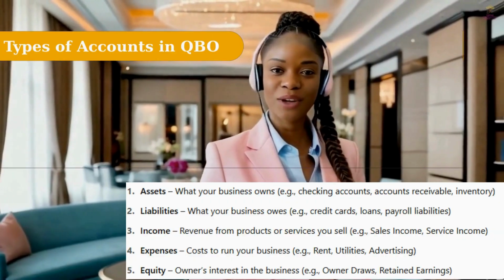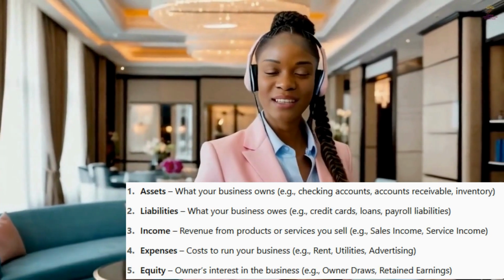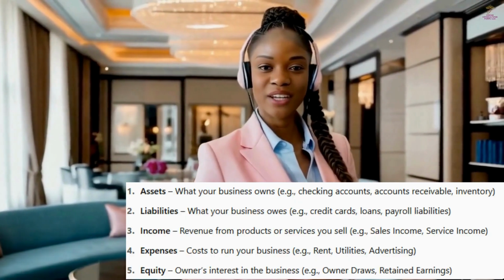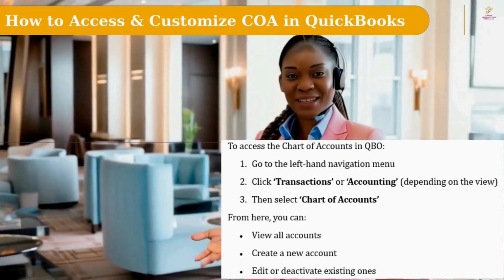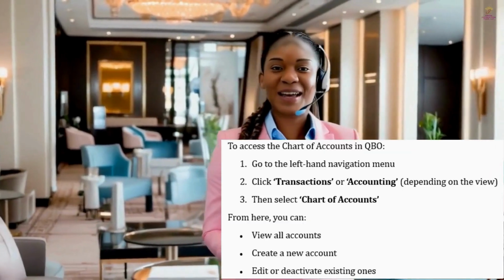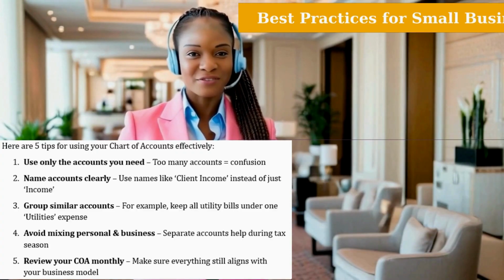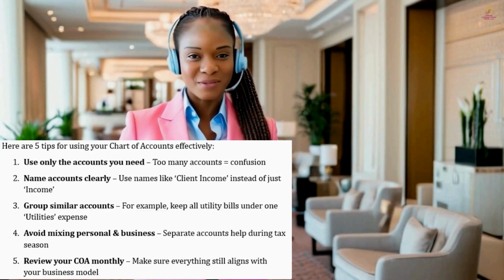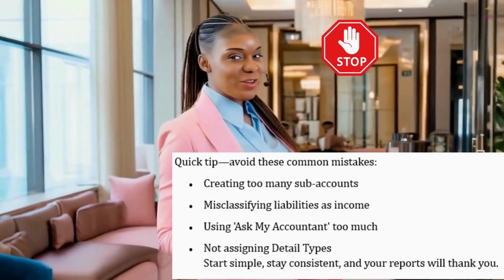What Is the Chart of Accounts in QuickBooks? (Beginner-Friendly Guide)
What is the Chart of Accounts in QuickBooks, and why does it matter for your business? In this beginner-friendly guide, I explain the Chart of Accounts (COA) in QuickBooks Online in simple terms—what it is, how it works, and why it’s critical for clean financial reports.

You’ll learn the 5 main account types in QuickBooks—Assets, Liabilities, Income, Expenses, and Equity—and how a well-structured Chart of Accounts helps you track money accurately, avoid bookkeeping mistakes, and make smarter business decisions.

This video is perfect for:
• New entrepreneurs
• QuickBooks Online beginners
• Anyone cleaning up or setting up their books

Need help setting up or cleaning up your Chart of Accounts in QuickBooks?
📩 Contact Irene Consulting Firm for professional bookkeeping services across all 50 states.

🔔 Turn on notifications for more bookkeeping and QuickBooks tips

📌 Need Help with QuickBooks & Bookkeeping? 💼 Hire Me on Upwork:
I provide expert bookkeeping services on UpWork! Check out my services:
💼 Click the links to get started today! 🚀

✅ About Irene Consulting Firm.

Welcome to Irene Consulting Firm – Your Guide to Financial Success!

Irene Consulting Firm is your go-to resource for mastering finance, growing wealth, and building a profitable future. Whether you're an entrepreneur, investor, or business owner, our content provides valuable insights and practical strategies to help you succeed.

We cover essential topics such as making money online, smart investing for long-term financial security, and bookkeeping and payroll tips to streamline your business operations. Each episode delivers expert advice and actionable insights to help you make informed financial decisions. Join us on this journey to financial empowerment.